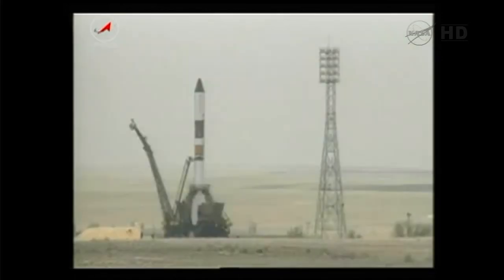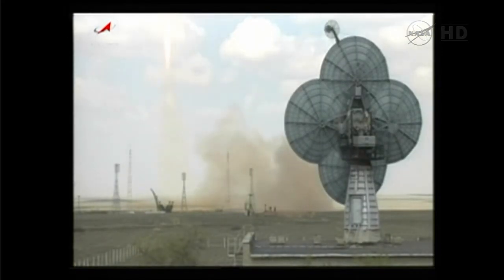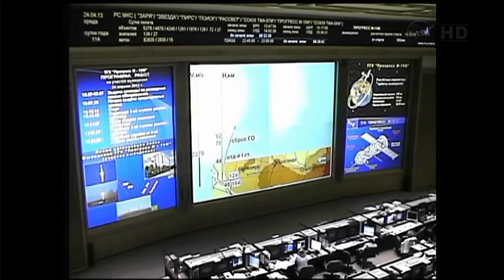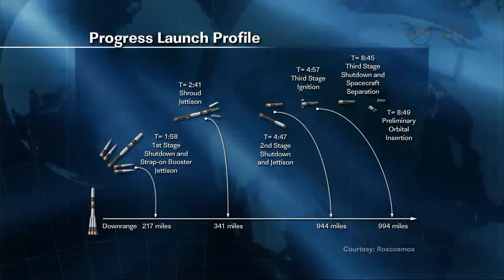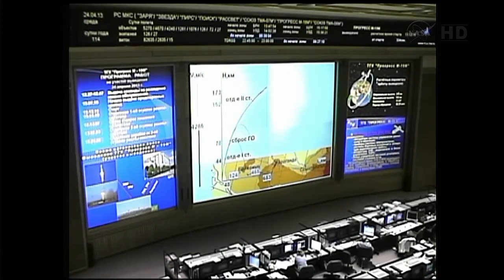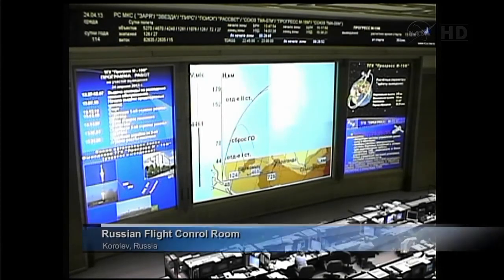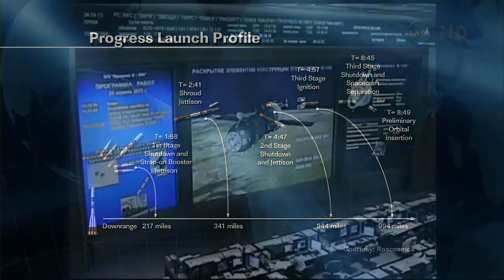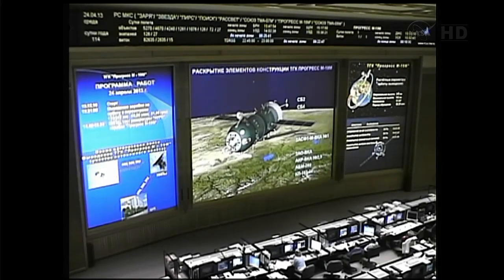Soyuz-U - Progress M-19M Launch - April 24, 2013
Video Credit: NASA TV/Roscosmos